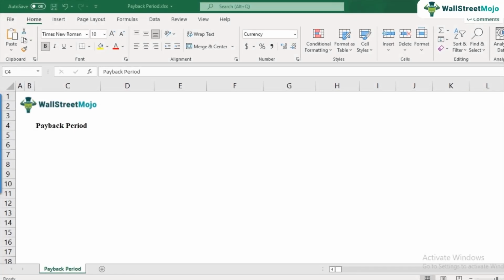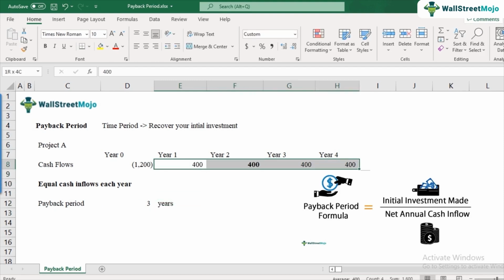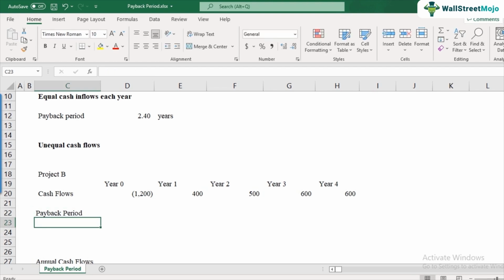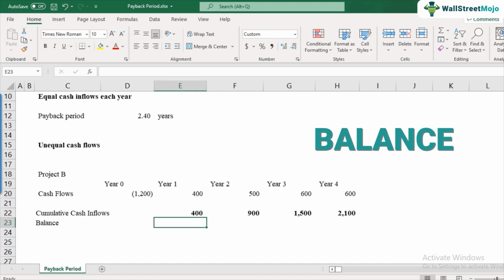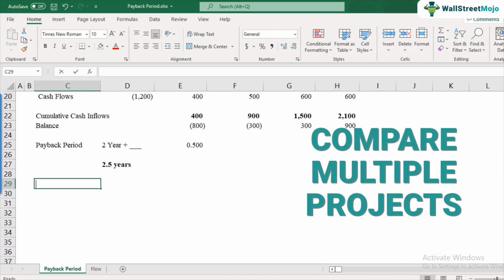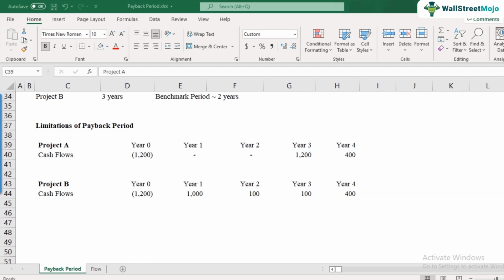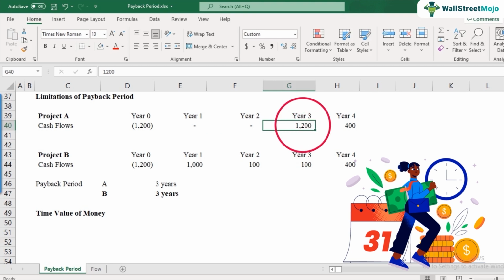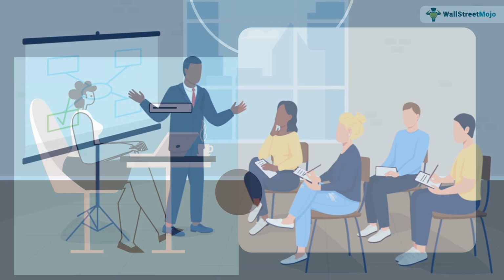Mastering Corporate Finance: Net Present Value (NPV) | Part 02 | WallStreetMojo